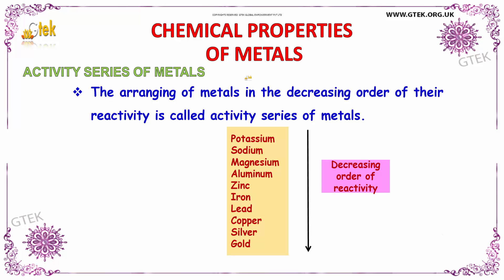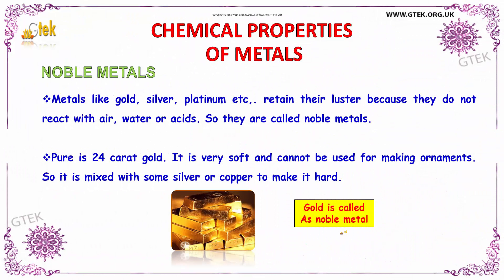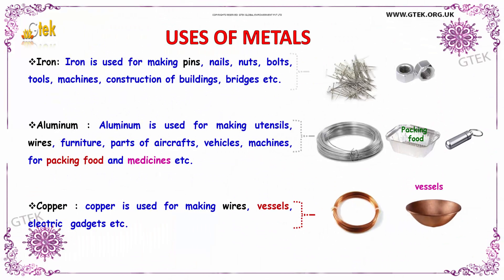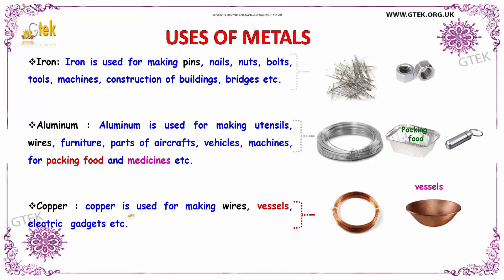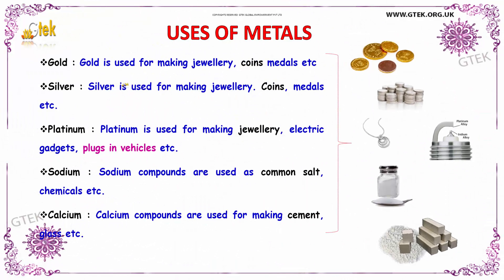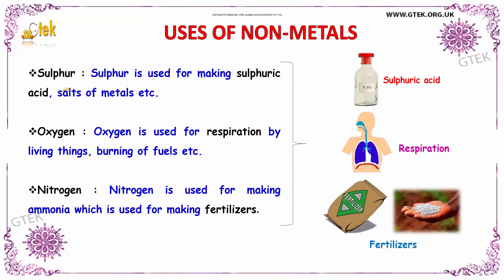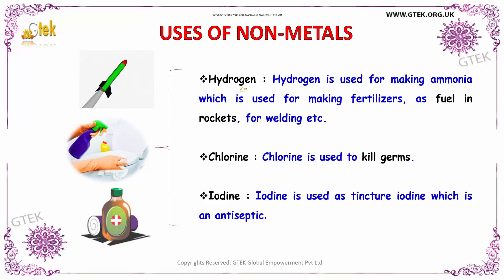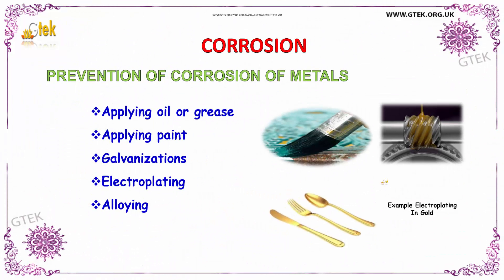Uses of Metals | Metal and Nonmetals | cbse 12 physics | JEE Main and Advanced physics | +2 physics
Uses of Metals
Iron or steel is used for the construction of bridges, houses, automobile parts, etc. Aluminium is a light metal and a good conductor of electricity. The liquid metal mercury is used in making thermometers.